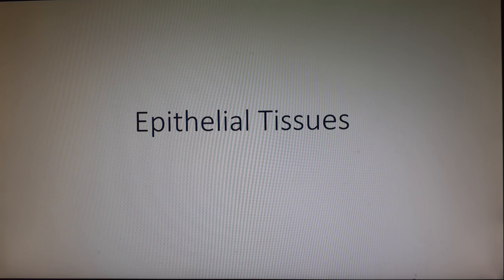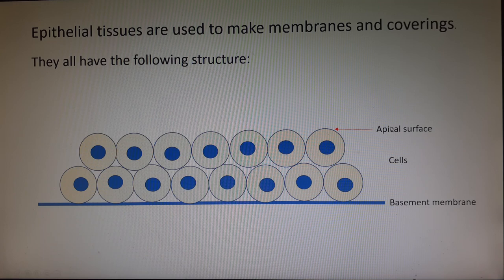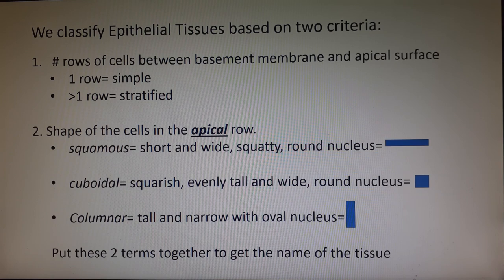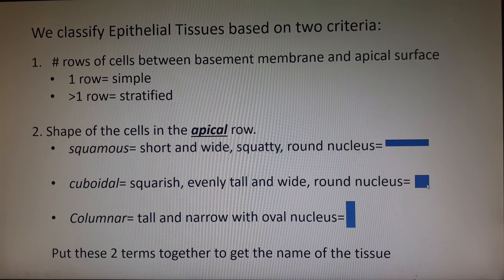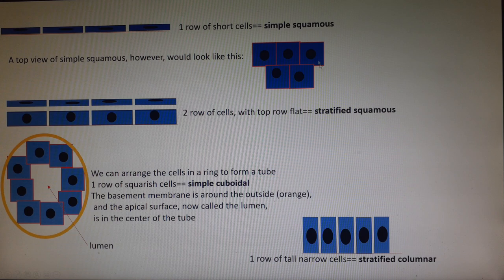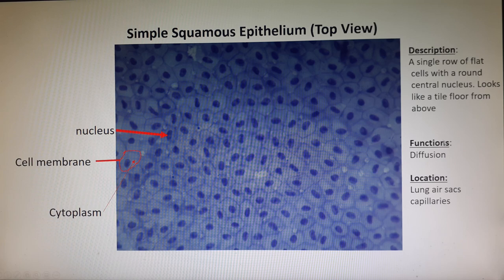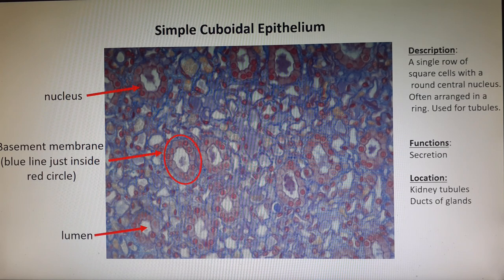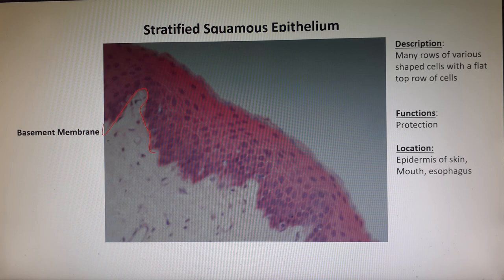Epithelial tissue images for lab